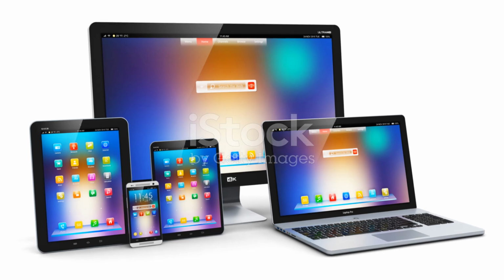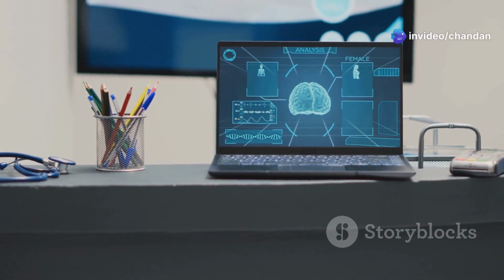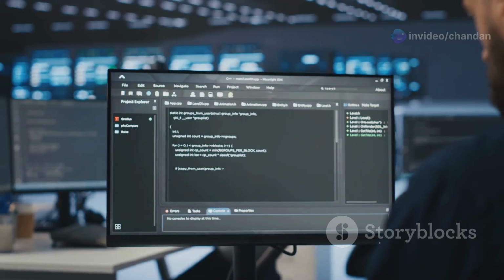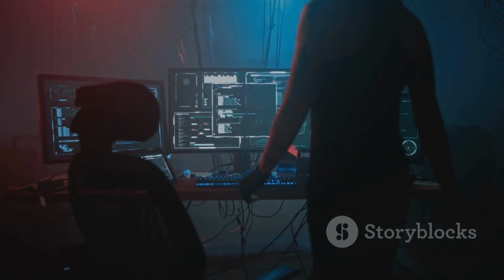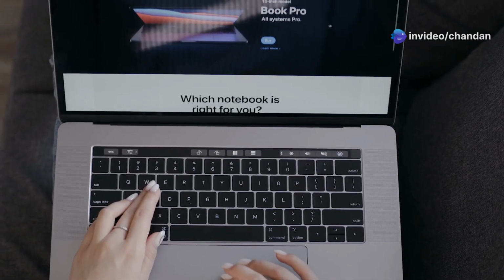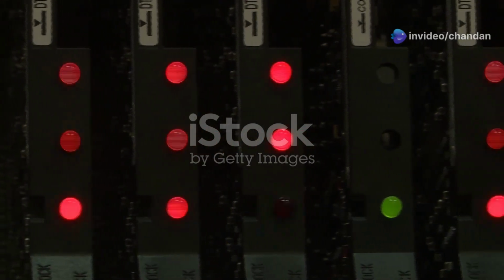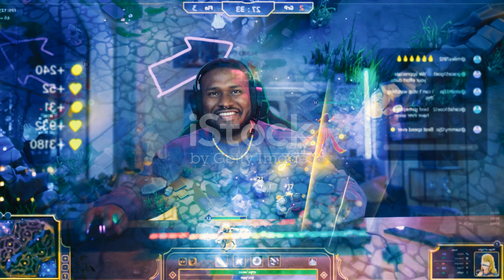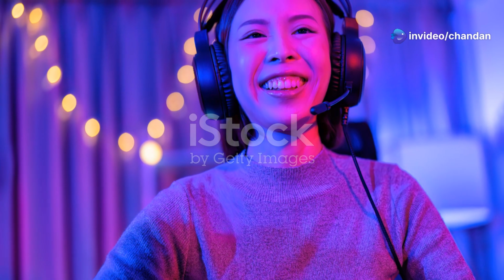Top 10 Operating Systems 2025: Ultimate Showdown!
Are you ready to uncover the best operating systems of 2025? Join us in this ultimate showdown as we compare Windows, macOS, Linux, and more! In this video, we offer in-depth insights into performance, security, user experience, and software compatibility to help you choose the ideal OS for your needs. Whether you’re a tech enthusiast, gamer, or professional, our detailed review highlights each operating system's strengths and weaknesses. Don't miss out on this essential guide to the top 10 operating systems of the year!

OUTLINE:

00:00:00 Top 10 Operating Systems 2025: Ultimate Showdown!